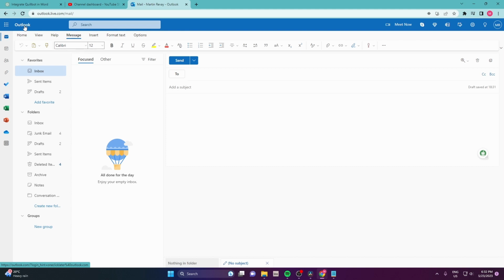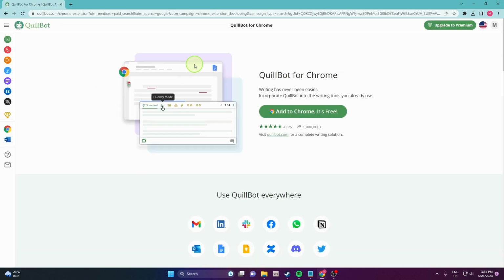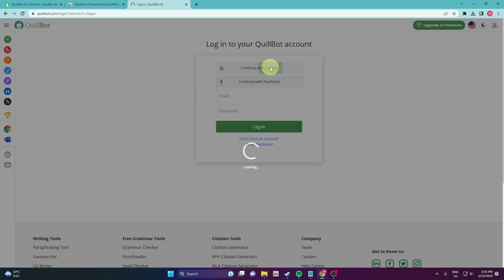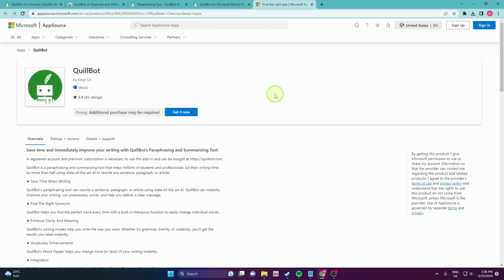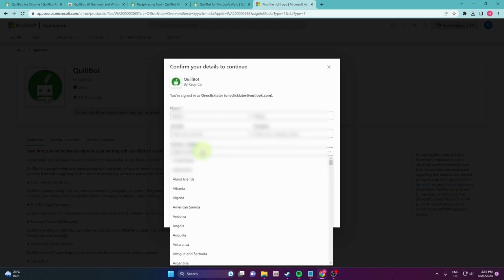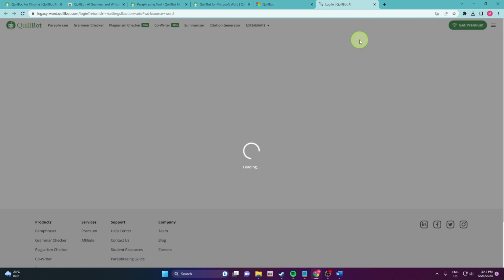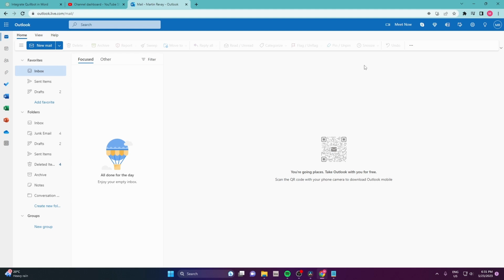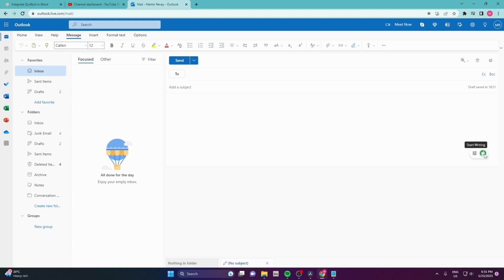How To Install Quillbot In Outlook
In this tutorial video I'll will show you how to integrate Quillbot with Outlook.
By the end of this video, you'll have a solid understanding of how to seamlessly install Quillbot in Outlook.